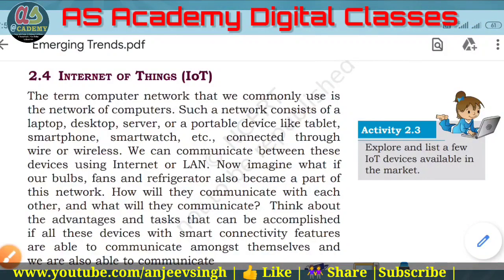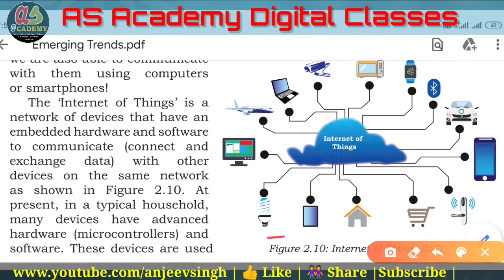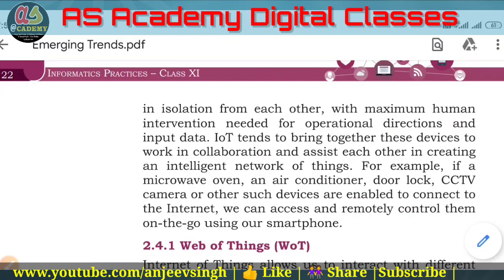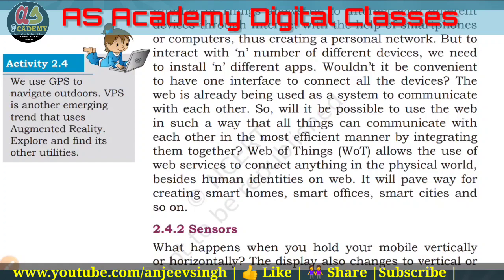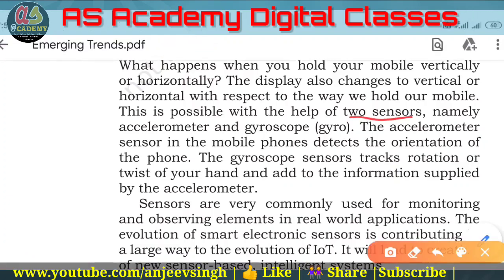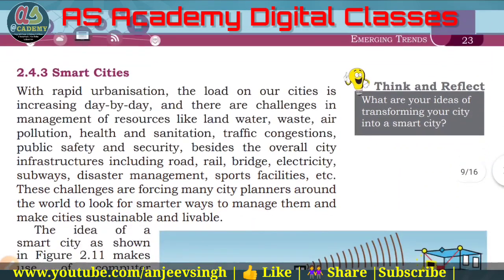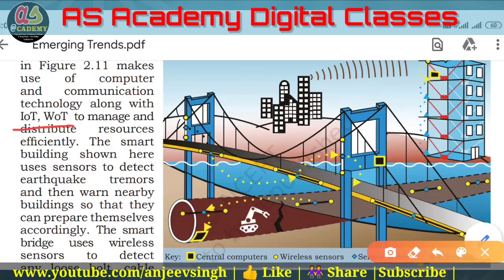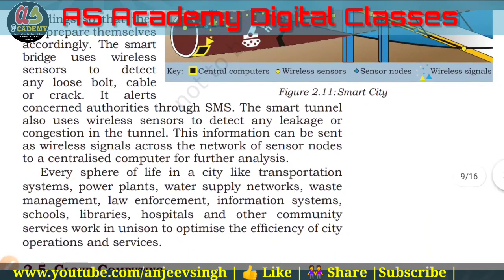Emerging Trends Part 4 | Internet of Things , Web of Things, Sensor and Smart Cities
Emerging Trends Part 4 In this video you learn about Internet of Things , Web of Things, Sensor and Smart Cities with detailed explanation.

XI IP CBSE , IP Tutorial, Informatics Tutorial, what is internet of things IoT, What is web of things WoT, what is sensors and smart sensors, what is smart cities, what are the application of iot, what are the application of internet of things, anjeevsinghacademy, anjeev singh academy,